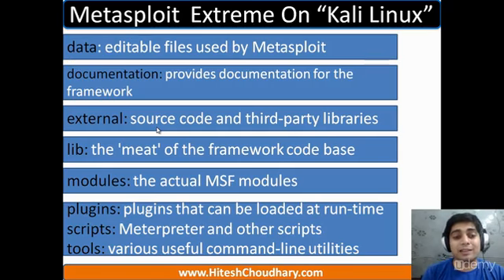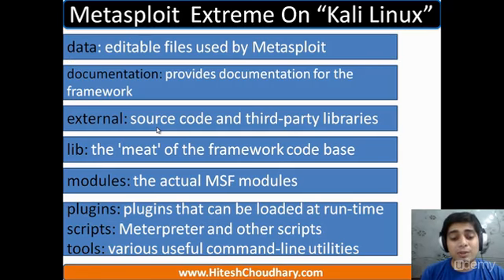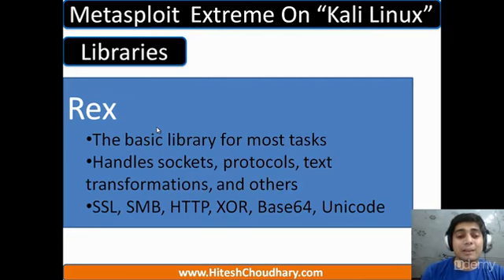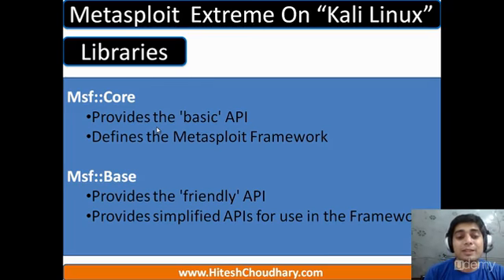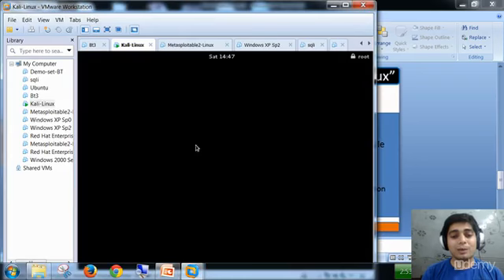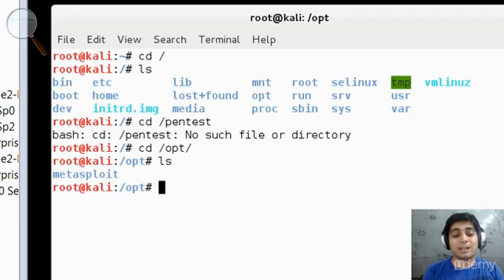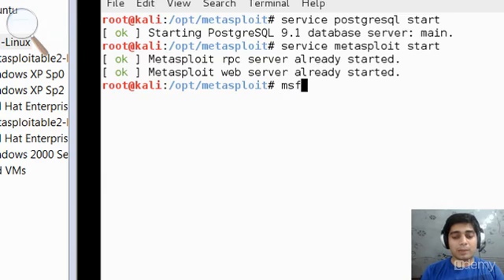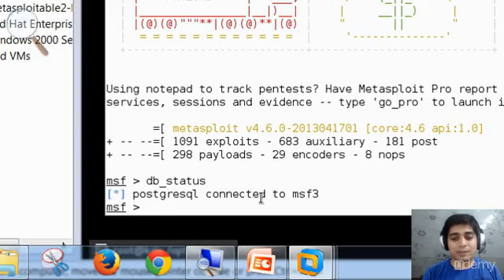Lecture 7 Metasploit Architecture